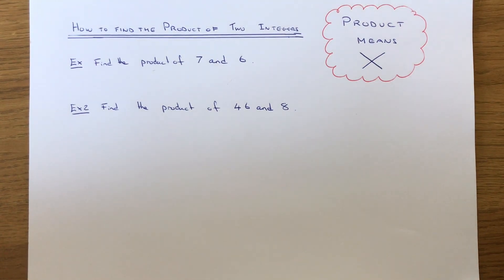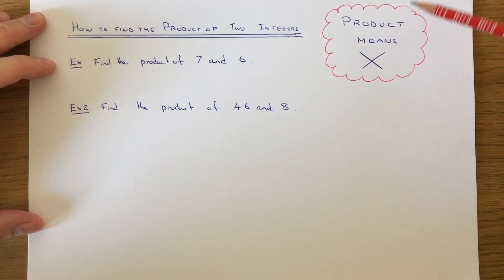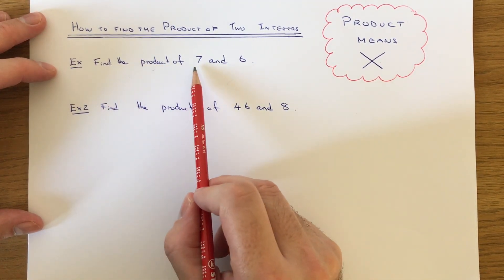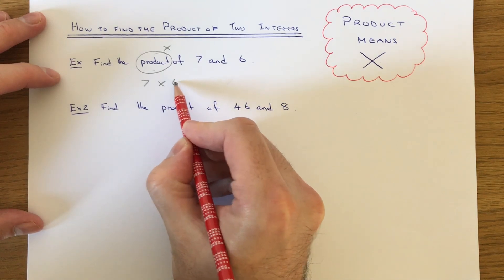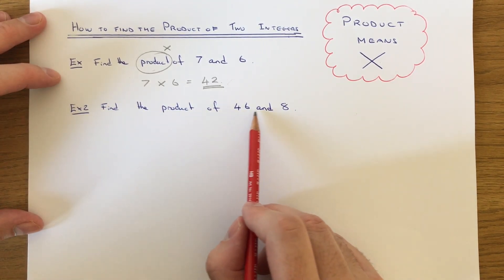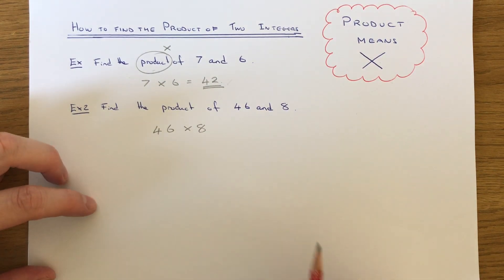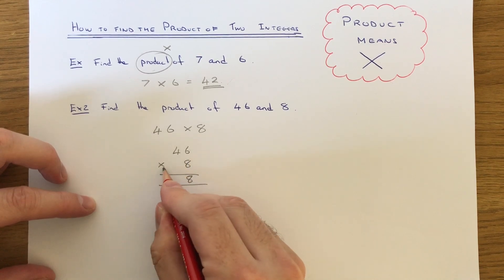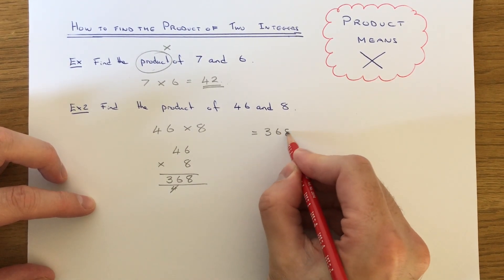Product. What Does Product Mean In Math?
This video will show you that product means multiply. So if you need to work out the product of 7 and 6 you work out 7 times 6 to give 42. So just remember that product means multiply.